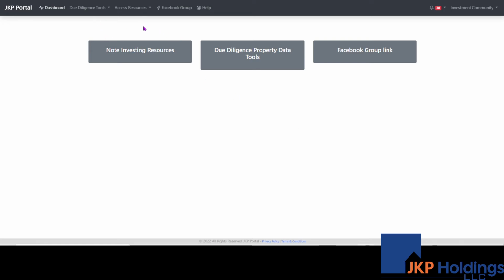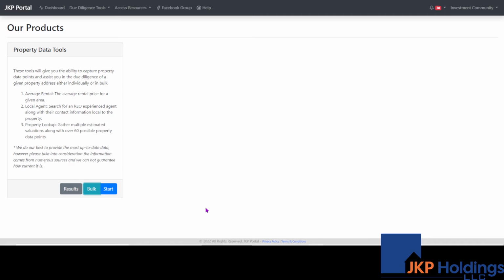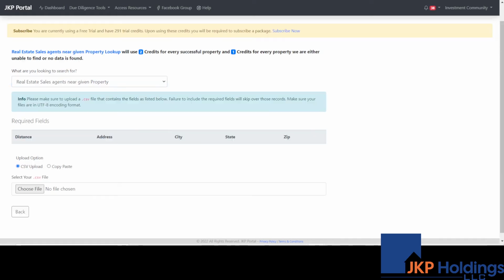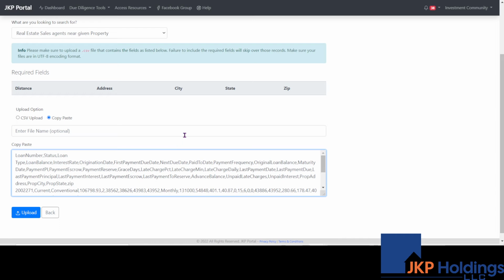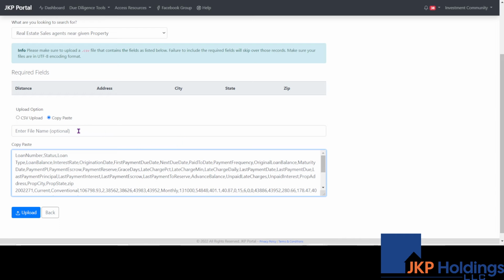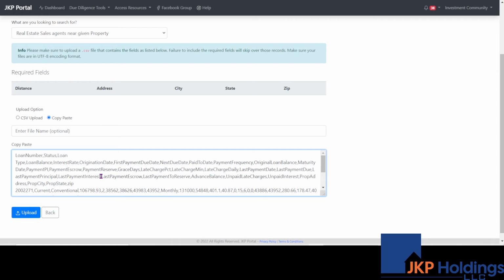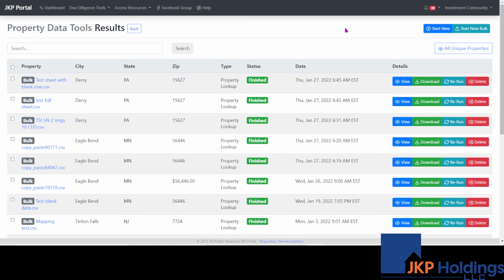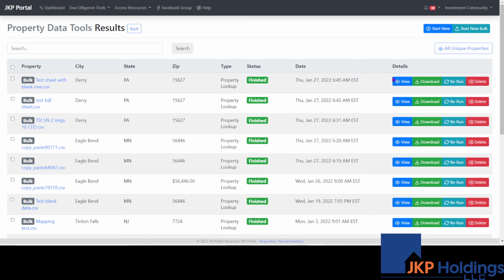Real Estate Due Diligence Finding a Local REO Agent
JKP Due Diligence and Resource Portal makes it easy to find REO Experienced agents near addresses nationwide.  You can utilize this tool to help with due diligence on Property Value or assist with rekey, rehab, selling or renting.